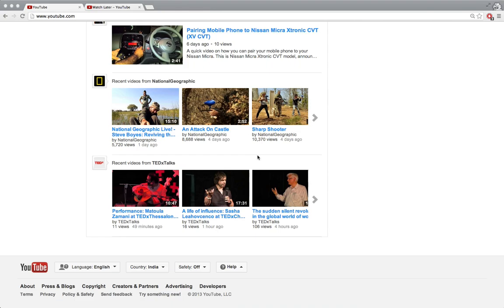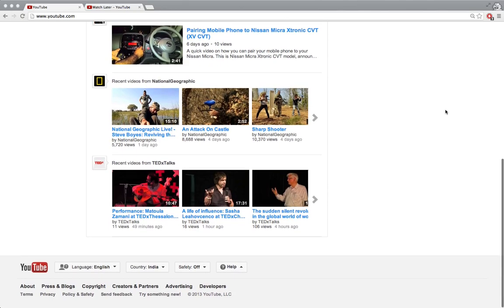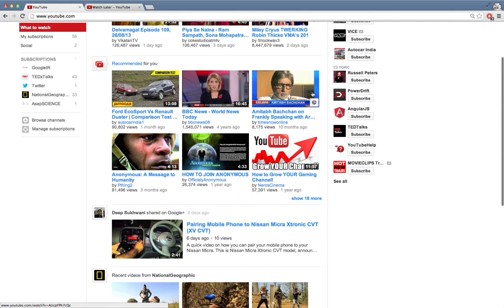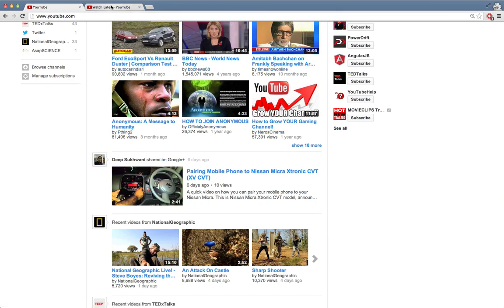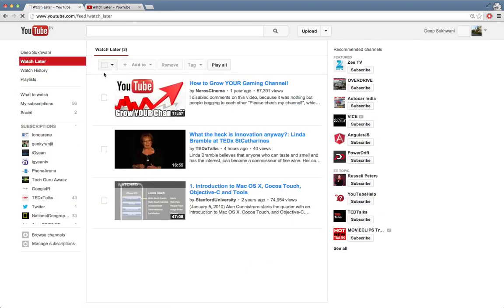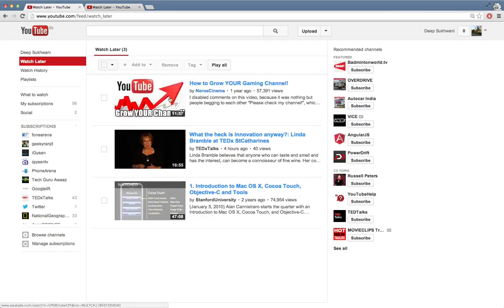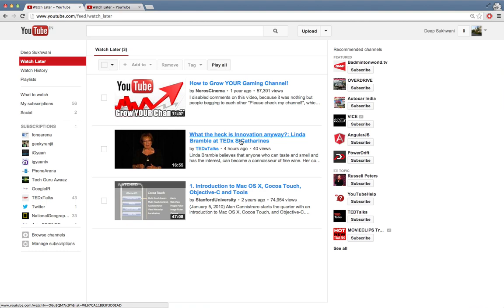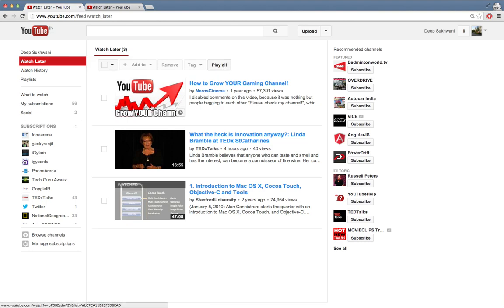Where to find the videos added using "Watch Later" button?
A quick video on how you can find your "Watch Later" videos.